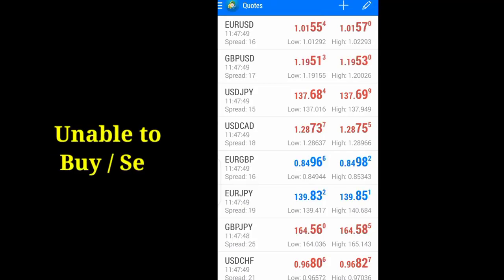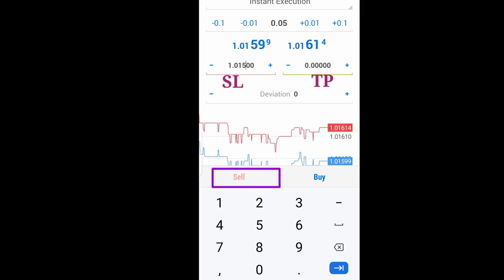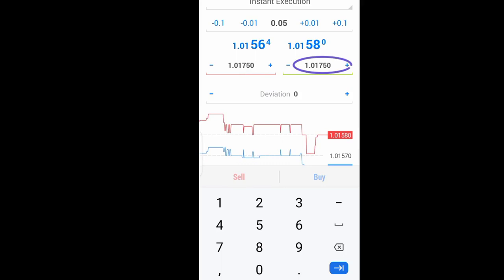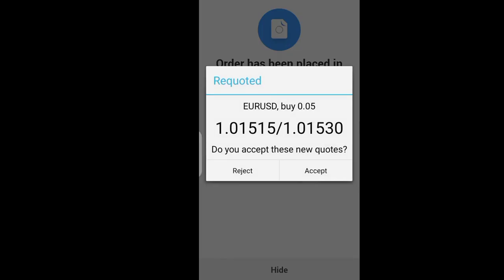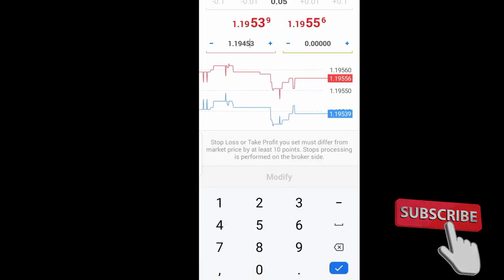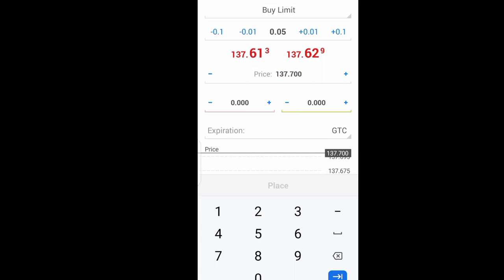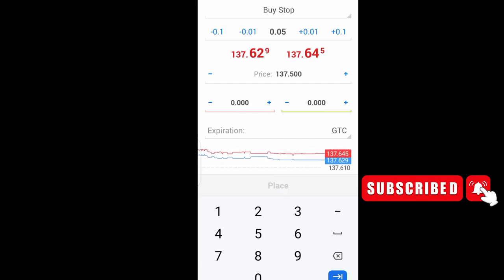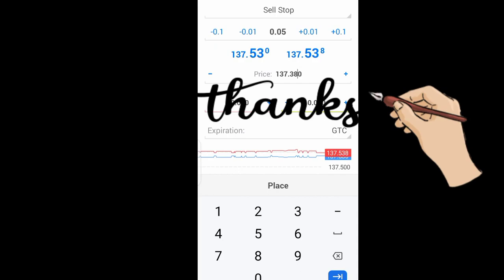Metatrader4 Won't Allow Me Place a Trade - Why? (Forex for Beginners)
Why can't I place a trade on MT4?
Why I cannot place a trade on MT4?
Metatrader4 won't let me place a trade?
I cannot modify my order?
How do I enable a trade in MT4?
How do I fix disabled trade on MT4?
Why can I not trade on MT4?
Won't place a trade?
MT4 won't let me place a pending order
How to enable trade on MT4
How place a trade on MT4 Android
MT4 New Order grayed out

This video will show you how to fix the above questions.

Download my E-book - 'Beginners Guide To PIPS In The Forex Market'

RECOMMENDED BROKERS

2. Start Trading with as Little as $10 (Micro Account)

OTHER INSPIRING RESOURCES TO KEEP TO KEEP YOU PUMPED UP

These SEVEN RULES OF LIFE helps me SUCCEED and it can also help you:

Day Trading Journal Log and Trading Strategy Planner

Be Reminded Daily of What It Means to be a Trader

Master Candlestick Patterns, Reversal and Continuation Chart Patterns in No Time

Stay Inspired and Motivated Daily

Chart and Candlestick Patterns Mouse Mat Computer Pad

Wall Street Merch Flash Cards for Beginner Day Trading, learning Bull and Bear Markets